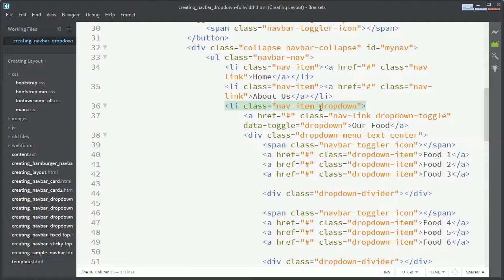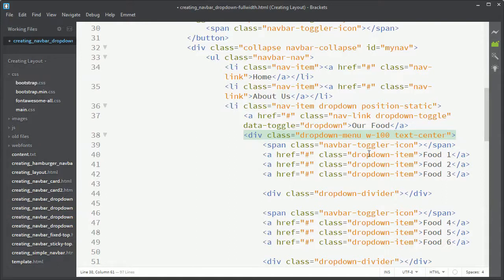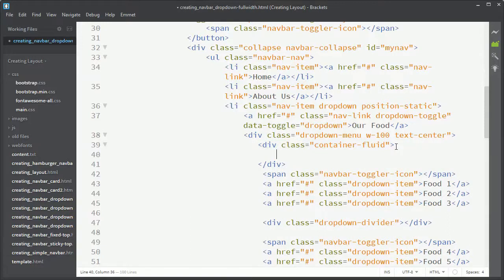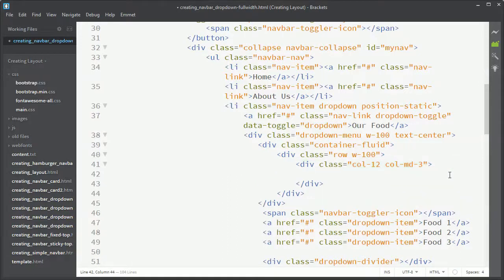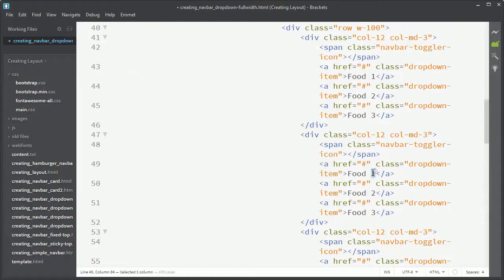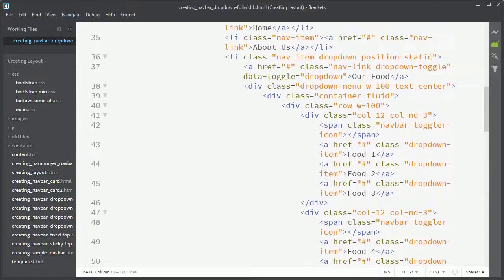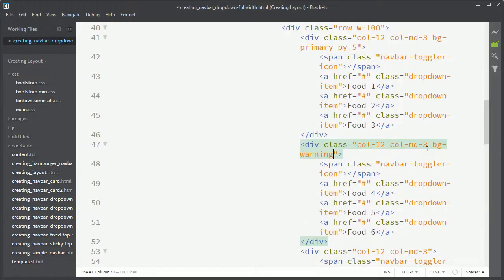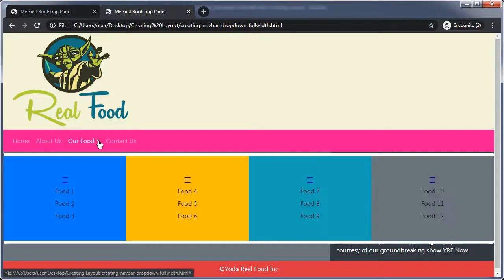Creating Full Screen Width Bootstrap 4 Dropdown Menu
This tutorial is about how are you to change the default dropdown menu in Bootstrap 4 to a full screen width kind of dropdown menu.